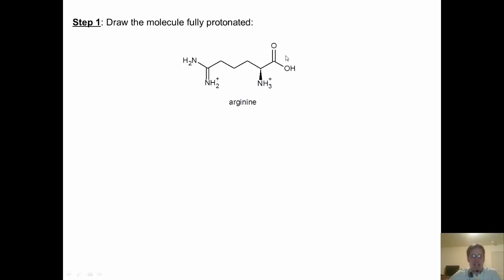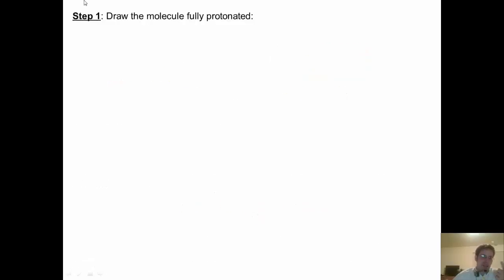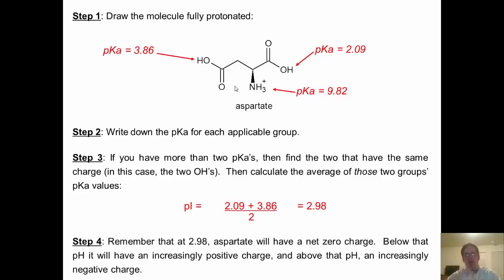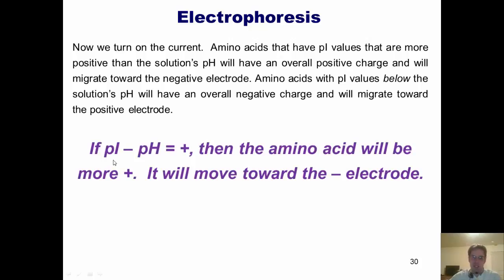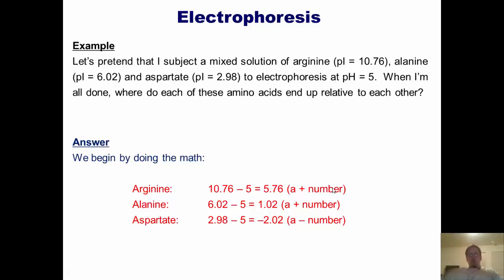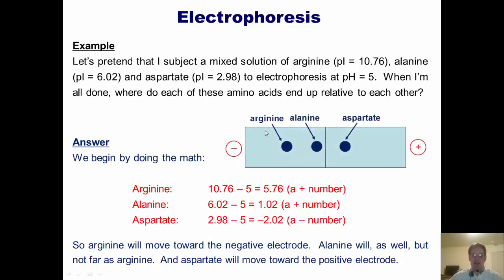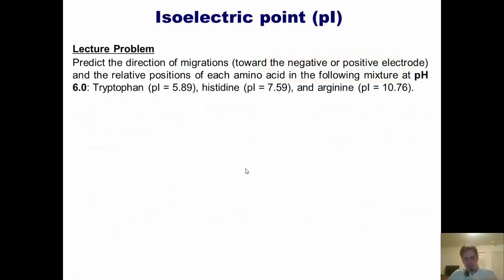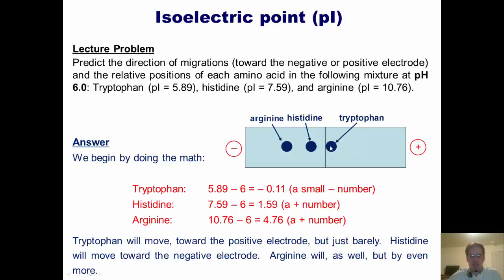Chapter 23 – Protein Chemistry: Part 5 of 10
In this video I’ll teach you about electrophoresis and how to predict an amino acid’s direction and relative magnitude of migration.